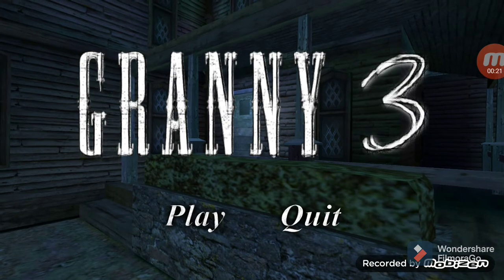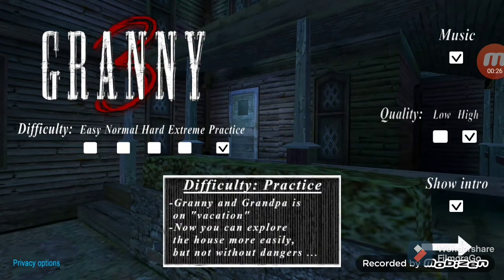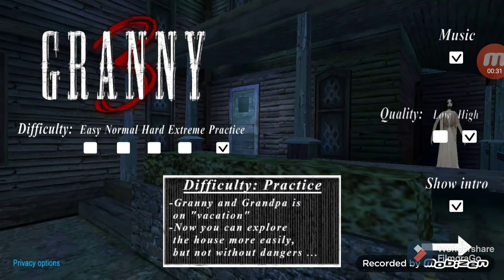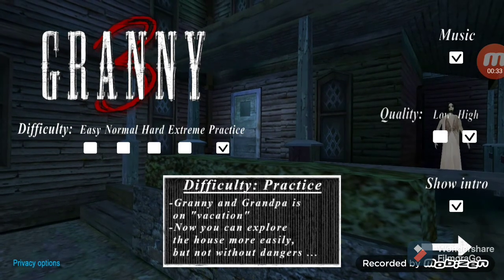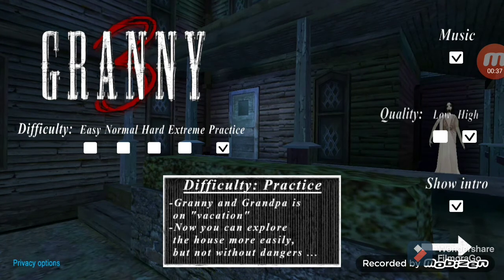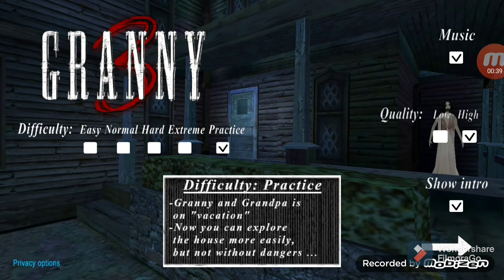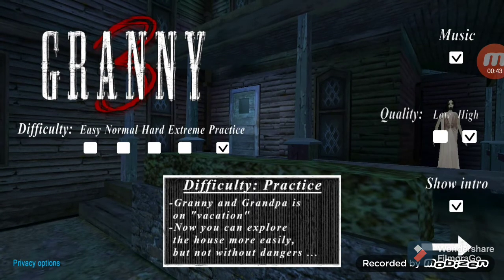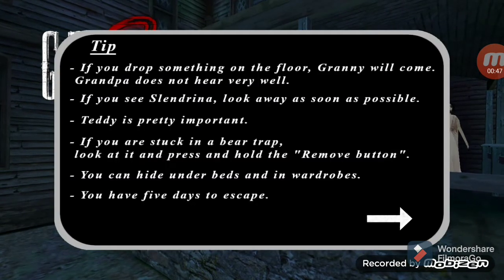Granny 3: Introduction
Granny's 3 that finally came out